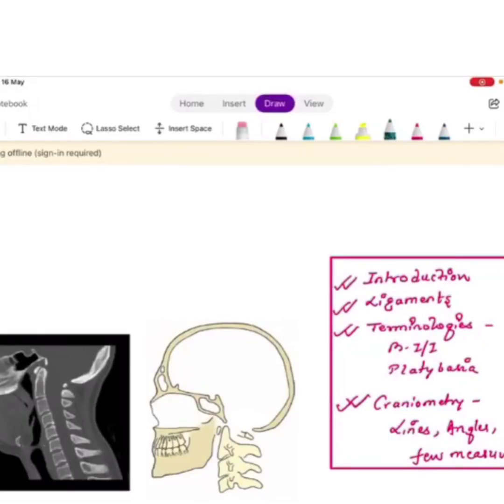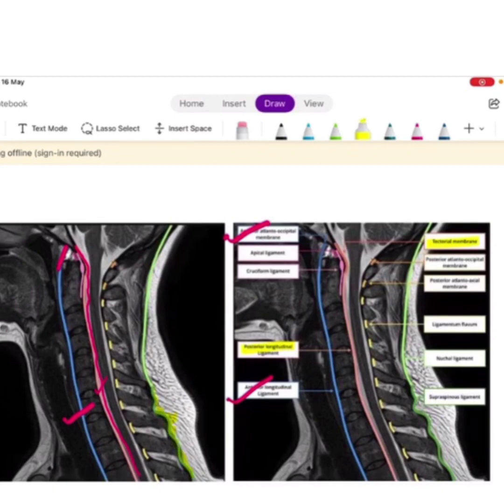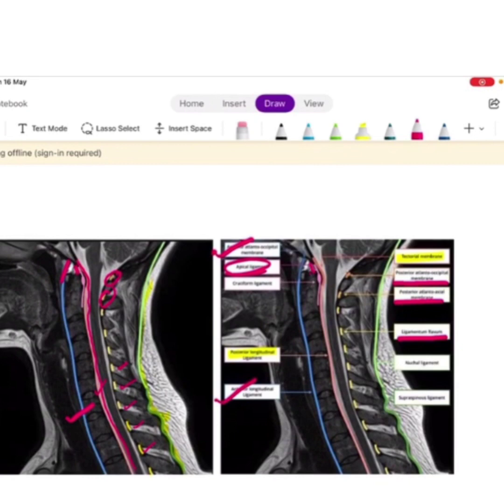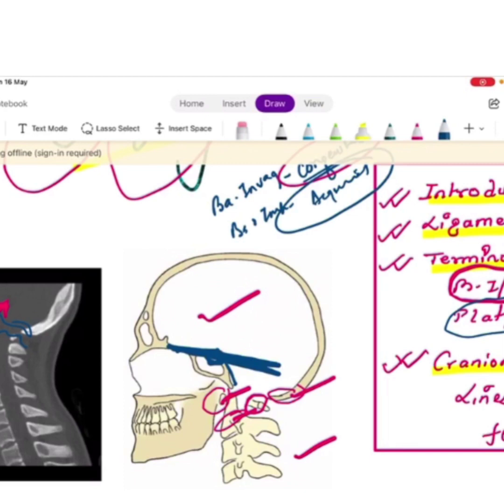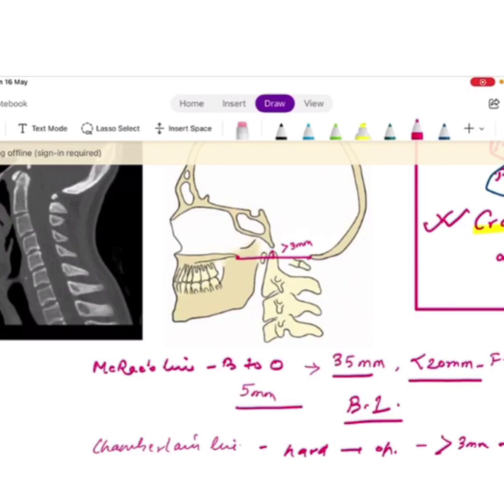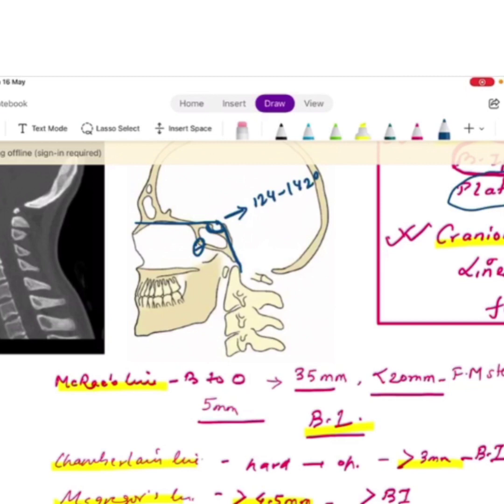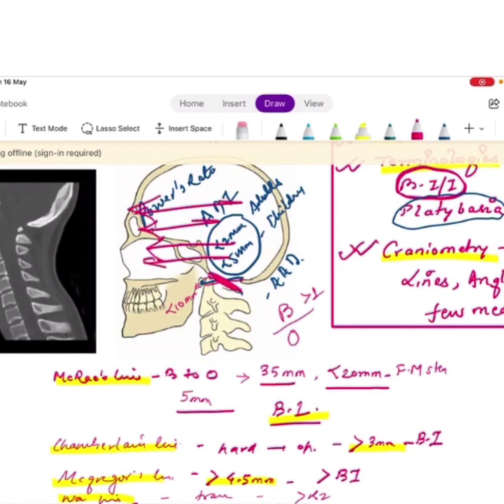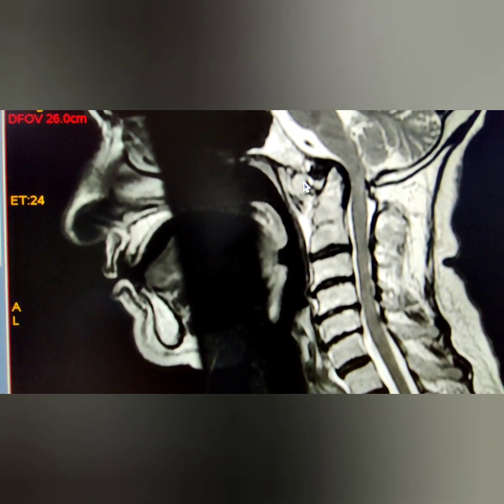Cranio-vertebral junction- Anatomy and Radiology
I am here discussing the basics of cranio-vertebral junction , including the anatomy and the radiological aspects.
Few craniometry points are also discusses.
I have also discussed a case of basilar invagination from my workplace.

You can ask your doubts as well as can recommend me your inputs.

So Hi , this is Durga, have done my MBBS from Medical College , Kolkata and  MD Radiodiagnosis from KGMU, Lucknow. I have a keen interest in teaching, so via this channel I am trying to reach few of you . Love you all 💕.